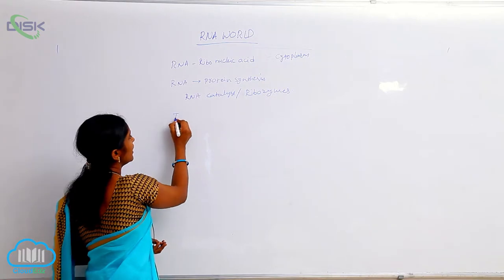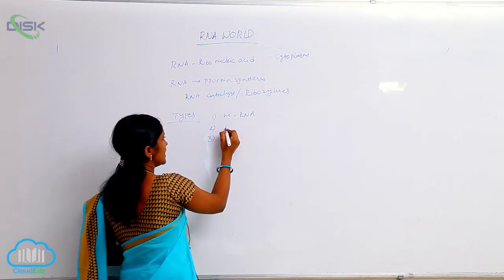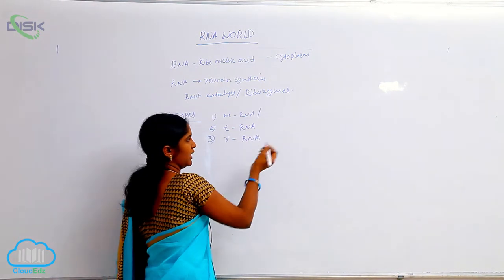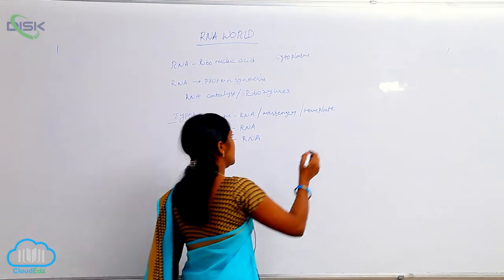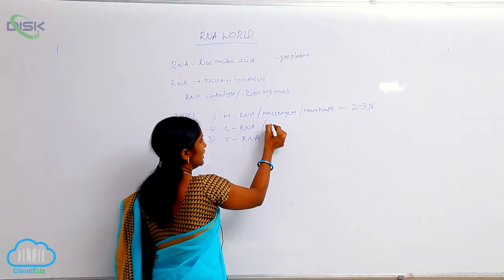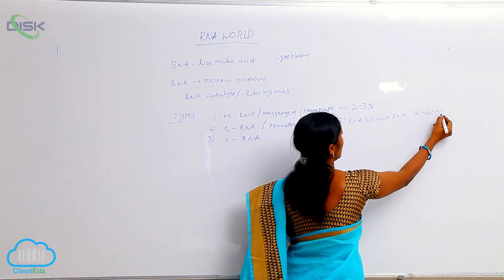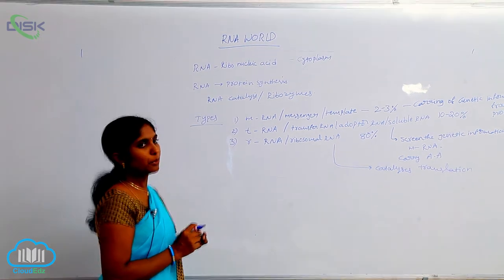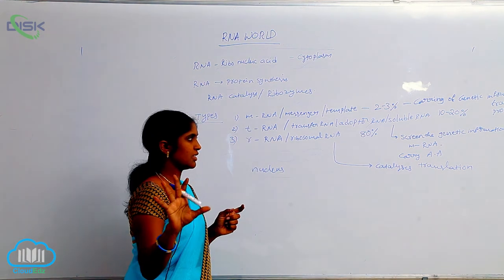RNA WORLD || RNA WORLD 1 || Disk Telangana